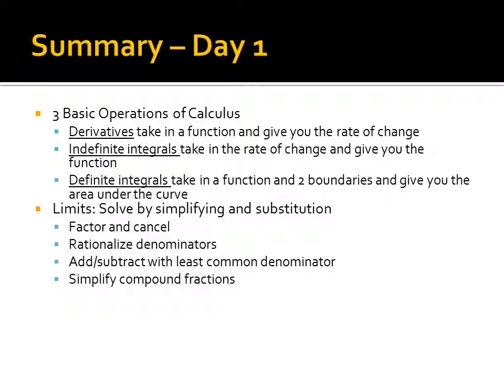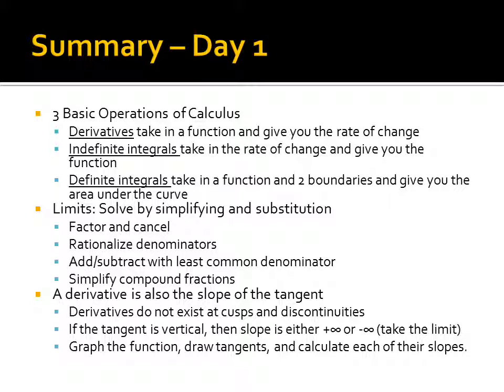AP Physics C Prep Day 1 Part 12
Part of Don Bosco Technical Institute's online AP Physic Prep course.  This is the 12th video for day 1.